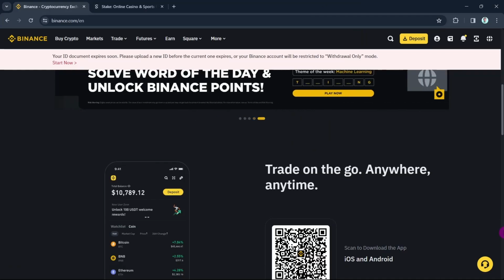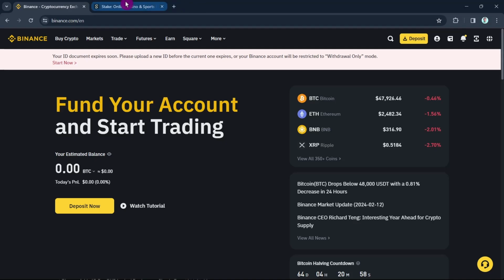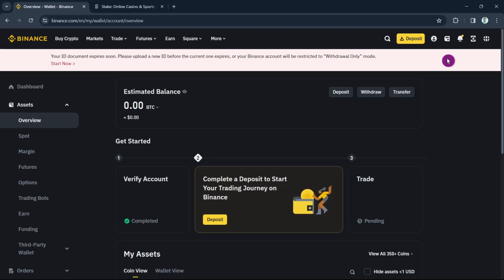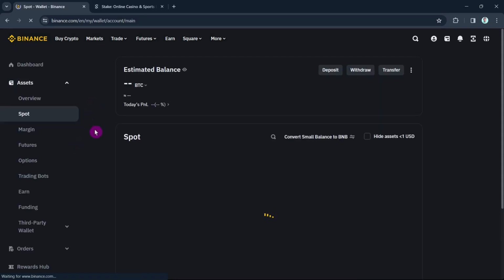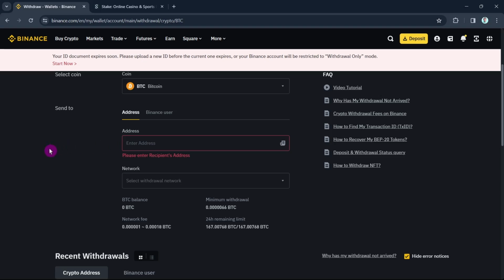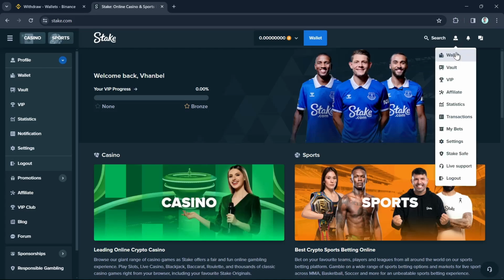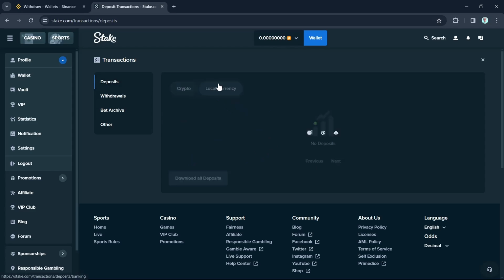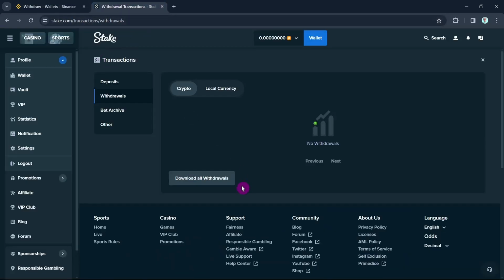How to Transfer Money To STAKE From Binance 2024 (Easy Tutorial)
How to Transfer Money To STAKE From Binance 2024 (Easy Tutorial). In this video I'll show you how to send money from stake to binance exchange. The method is very simple and clearly described in the video. Follow all of the steps & you will know how to transfer money from Binance to stake!